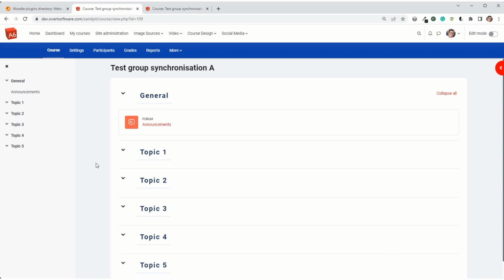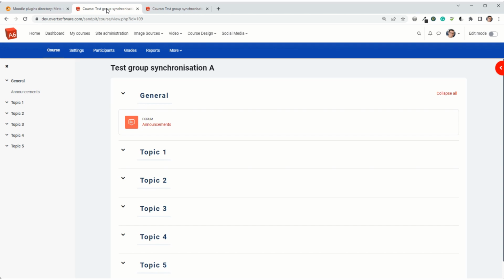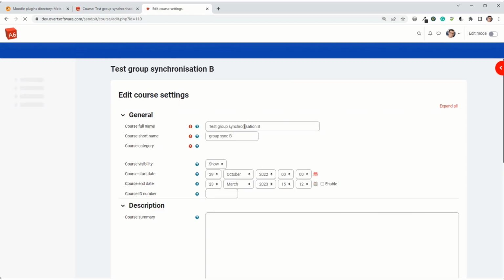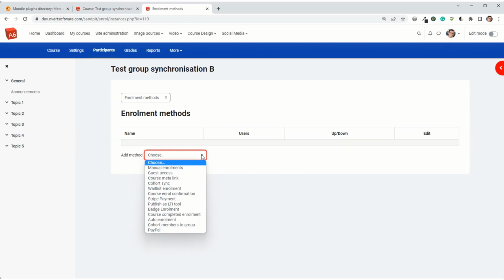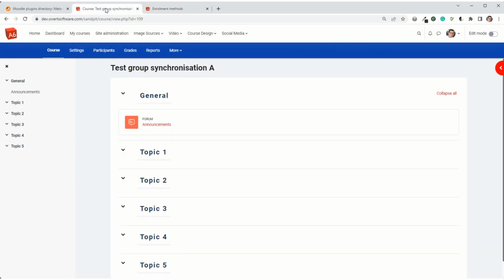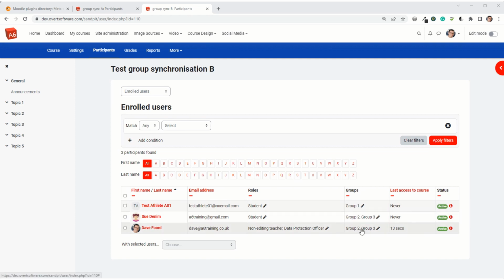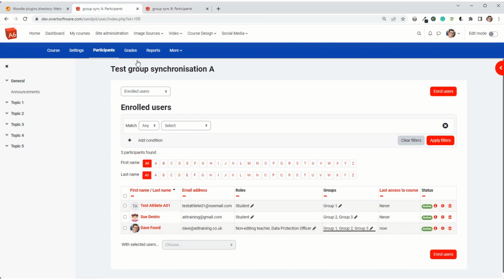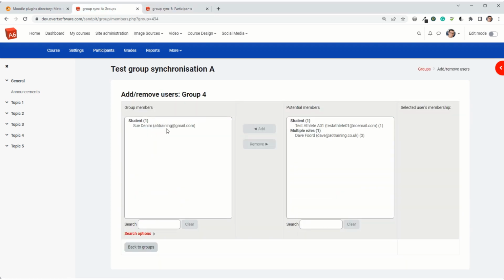Moodle Tricks of the Trade - Synchronising groups when using course meta-links